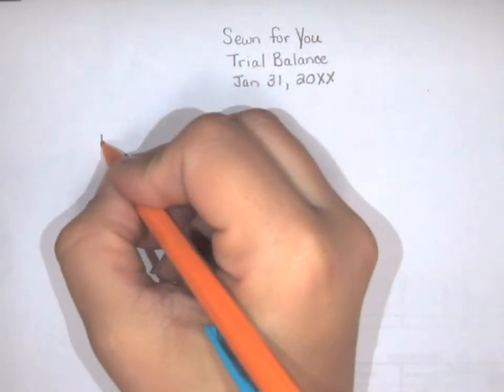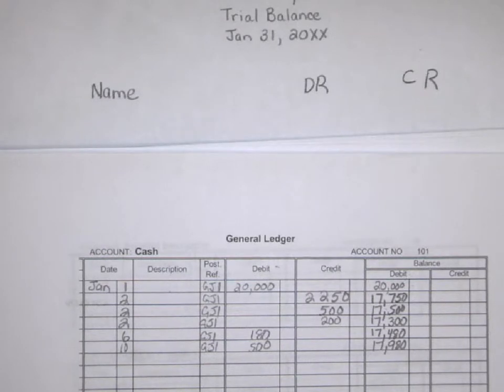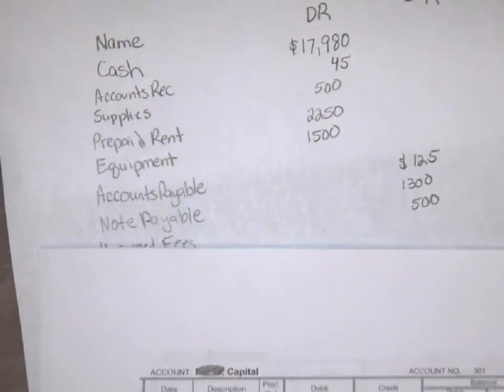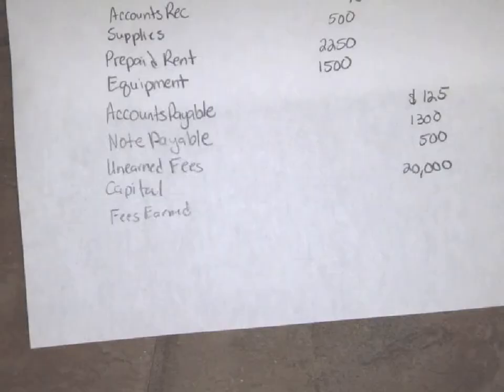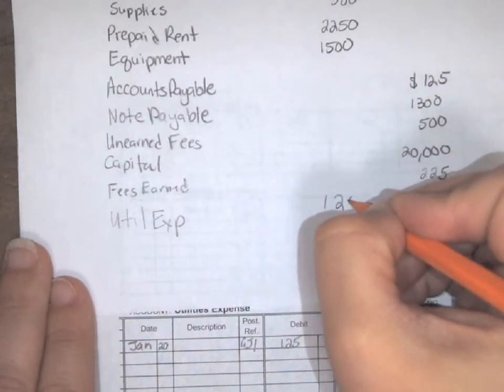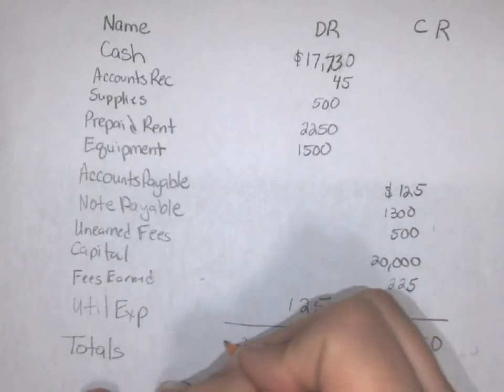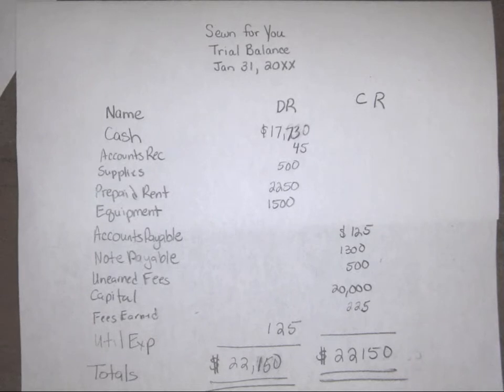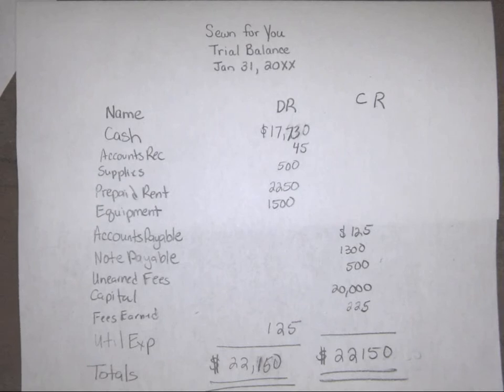Comp Problem Example Cont - Trial Balance - Part 2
This covers the format of the trial balance; how to find errors; and how to complete it from a general ledger.